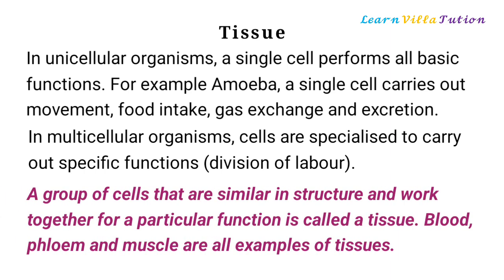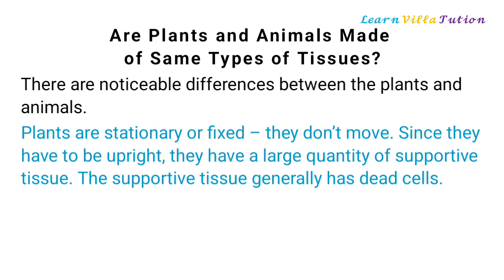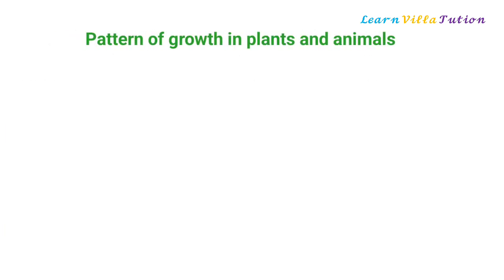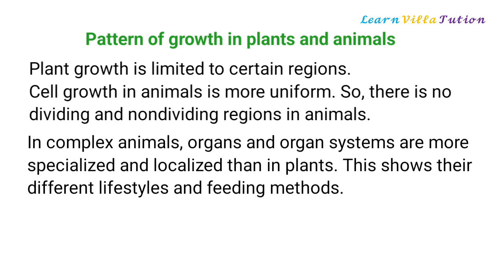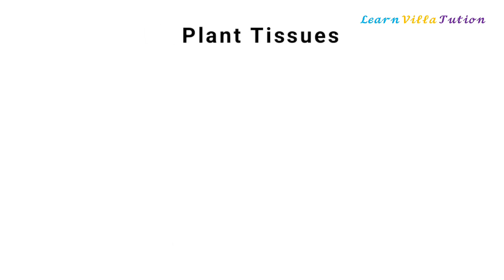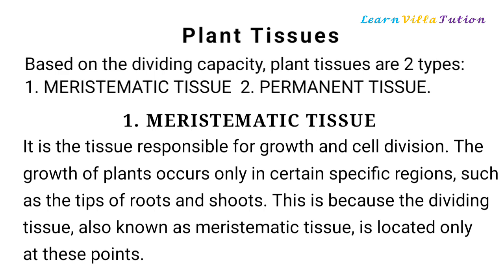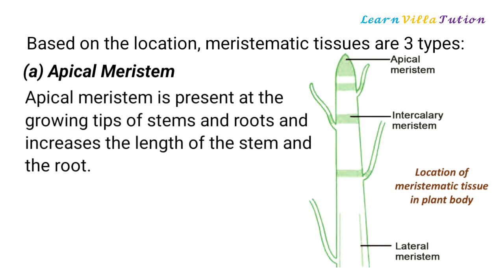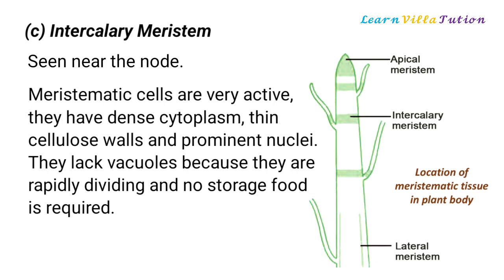Class - 9 | Science | chapter - 6 | Tissue | Plant tissue | Meristematic Tissue | Part - 1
Class - 9 | Science | chapter - 6 | Tissue | Plant tissue | Meristematic Tissue |

chapter - 6 | Tissue |
Definition of tissue
Plant tissue |
types of plant tissue
 Meristematic Tissue |

chapter - 6 | Tissue |
Definition of tissue
Plant tissue |
 Meristematic Tissue |

chapter - 6 | Tissue |
Definition of tissue
Plant tissue |
 Meristematic Tissue |

chapter - 6 | Tissue |
Definition of tissue
Plant tissue |
 Meristematic Tissue |

chapter - 6 | Tissue |
Definition of tissue
Plant tissue |
 Meristematic Tissue |

chapter - 6 | Tissue |
Definition of tissue
Plant tissue |
 Meristematic Tissue |

chapter - 6 | Tissue |
Definition of tissue
Plant tissue |
 Meristematic Tissue |

chapter - 6 | Tissue |
Definition of tissue
Plant tissue |
 Meristematic Tissue |